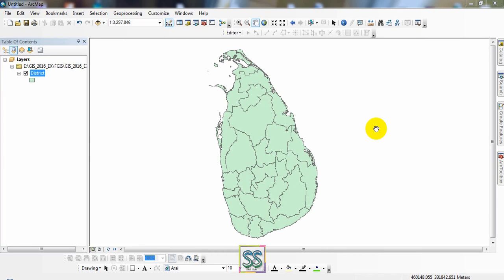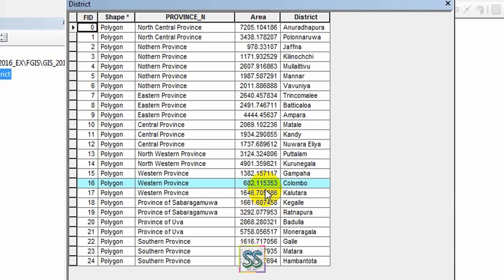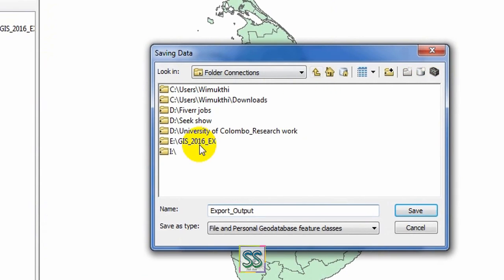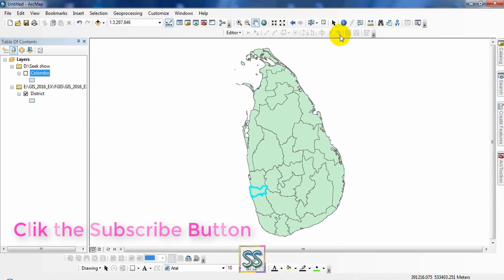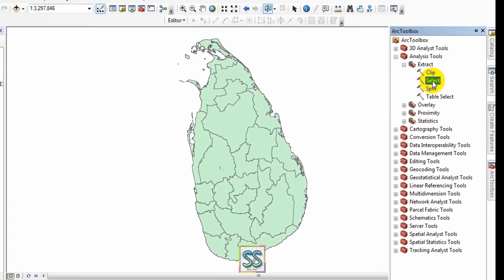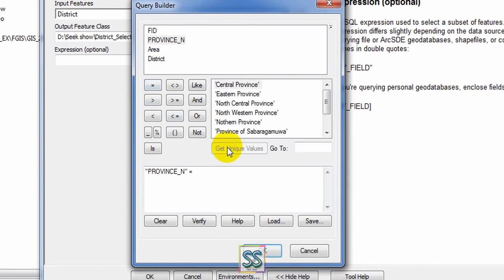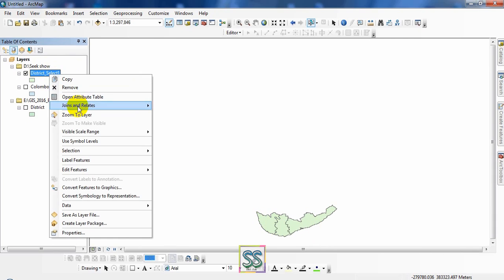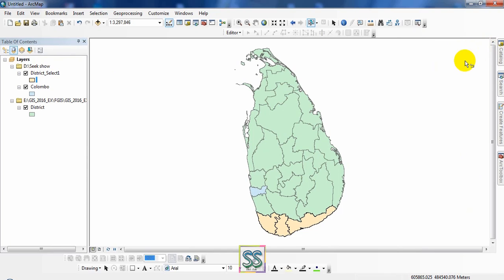How to extract any portion from any map (2017 Arcgis select tool)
This video explains two simple ways to extract any locations from any map that you want. Using select tool and other trick is here. And there's a bonus tip for you!

Selecting features allows you to identify or work with a subset of features on your map. You'll most likely work with selected features when you are querying, exploring, analyzing, or editing data. Applying a selection lets you specify the features you want to calculate statistics for, view attributes for, or edit or define the set of features that comprise a map layer.

There are several ways you can select features. You can select features with your mouse pointer by clicking them one at a time or by dragging a box around them on the map. There are two main ways to select features interactively on the map:

Using select tool is a better way to clearly cut and extract geographical areas from a map.

(Extracts features from an input feature class or input feature layer, typically using a select or Structured Query Language (SQL) expression and stores them in an output feature class)

This is the #1 tool tool to extract any map parts. Esri arcgis software have been used here.

GIS Fundamentals: A First Text on Geographic Information Systems, NEW and UPDATED Sixth Edition

GIS Fundamentals: A First Text on Geographic Information Systems, Fifth Edition

2) If you know someone who needs to see it, share it.
4)Add it to a playlist if you want to watch it later.